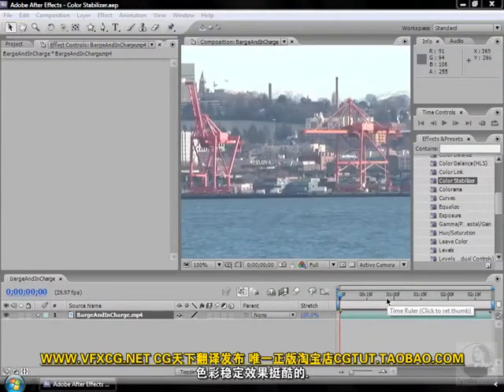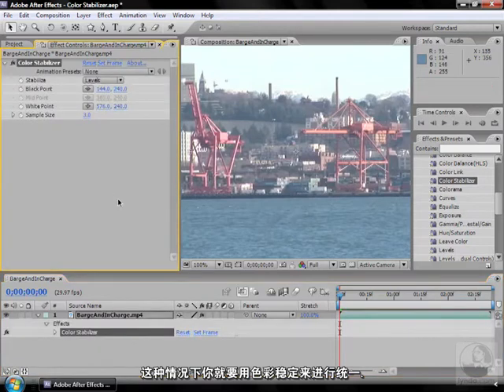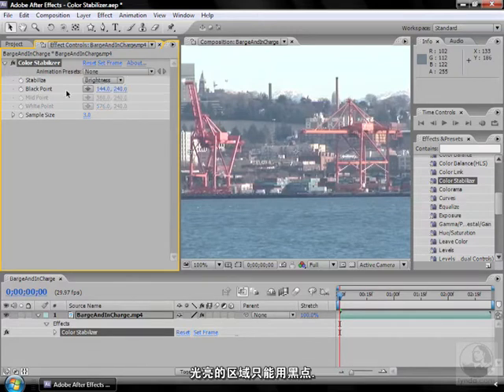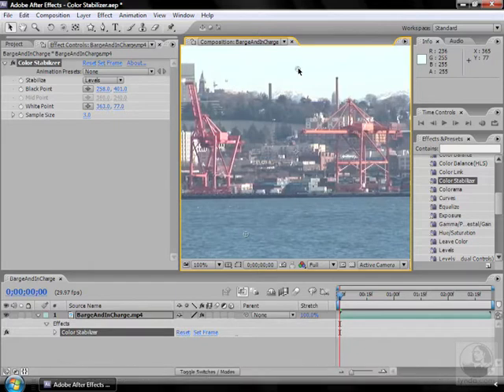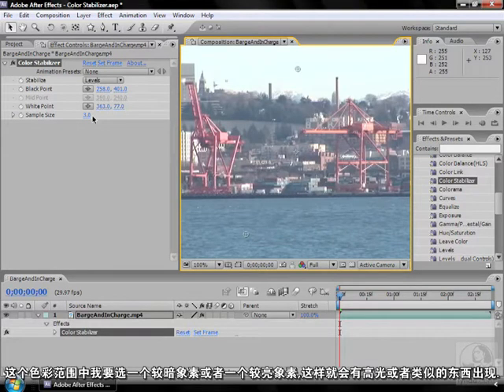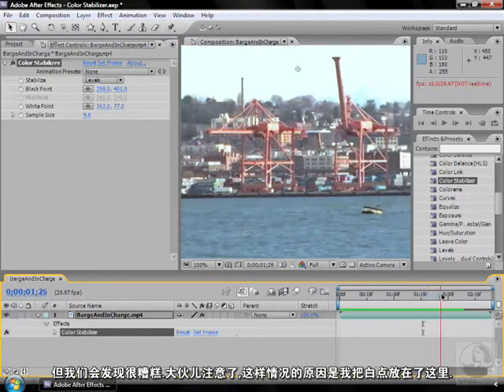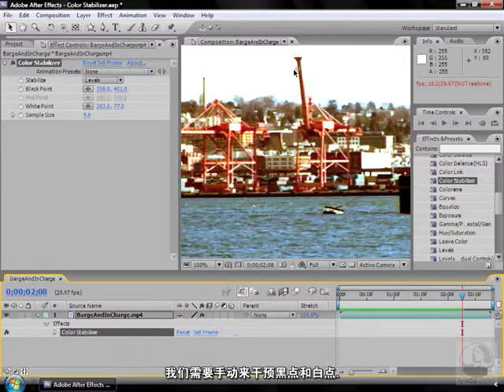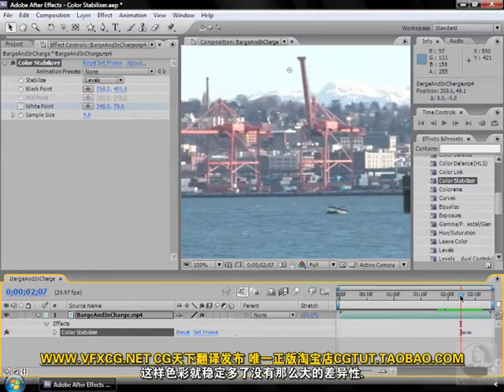0613 Color Stabilizer effect